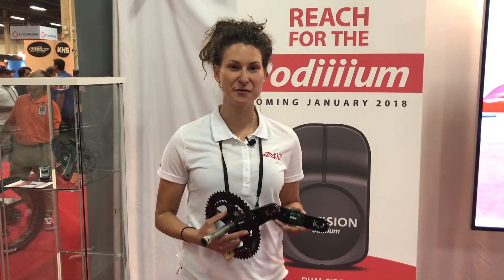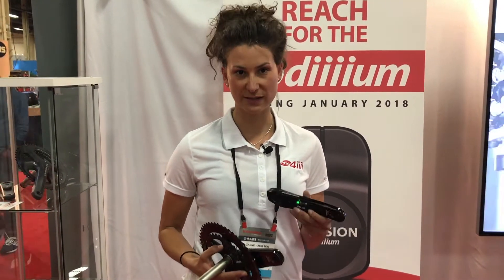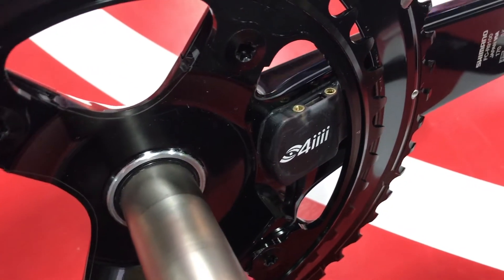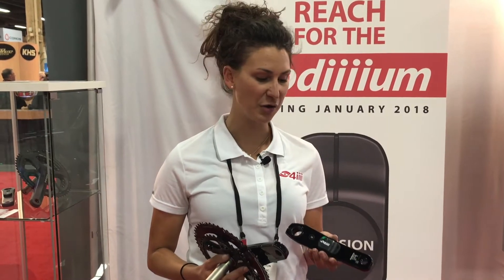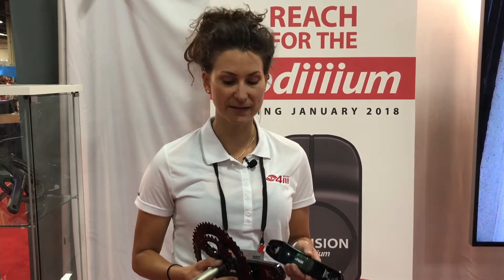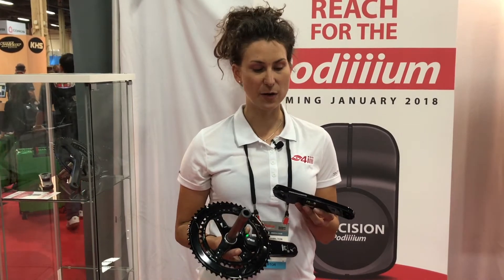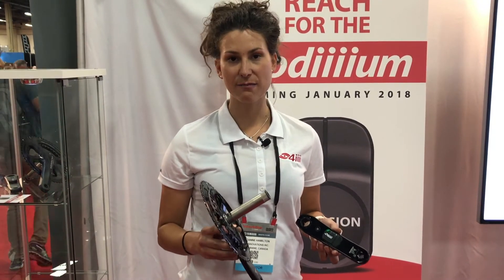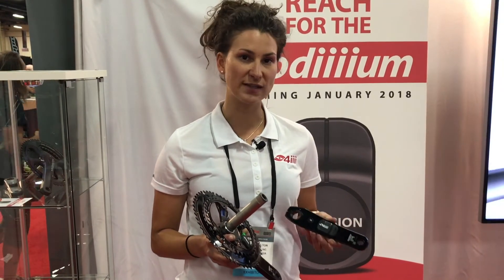Interbike 2017 - 4iiii Precision Podiiiium power meters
4iiii introduces their new, slimmer Precision Podiiiium dual sided power meters. Initially for Shimano 105, Ultegra and Dura-Ace cranks, they'll expand the new design to other cranksets soon. Updates include a fully enclosed rechargeable battery, waterproof design, and lower profile to fit more cranks.